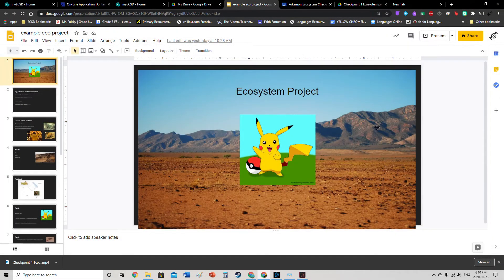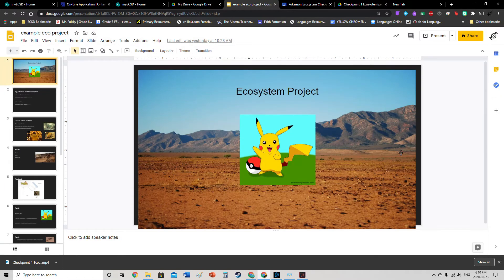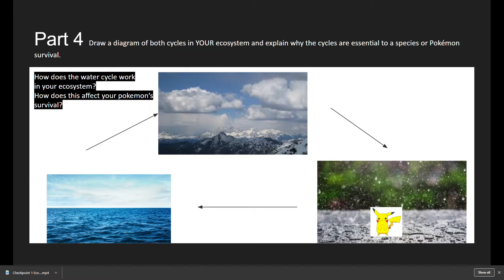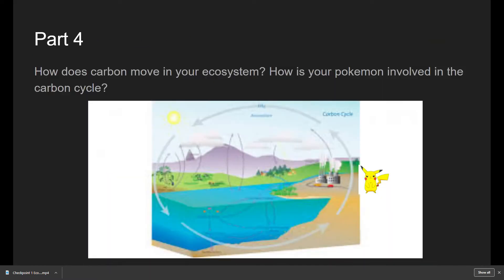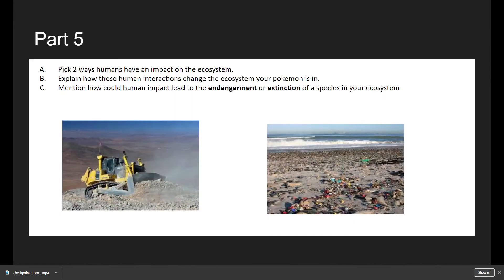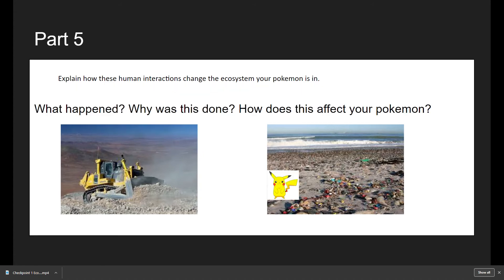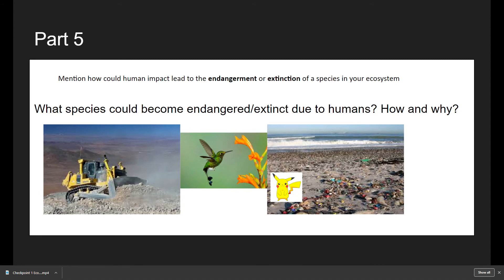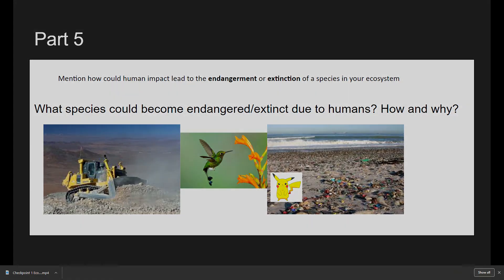Science 7- Checkpoint 3 Ecosystem Project